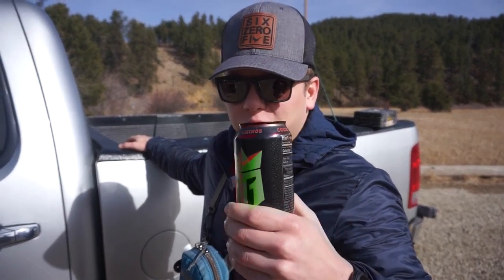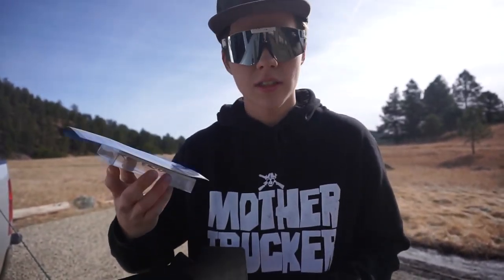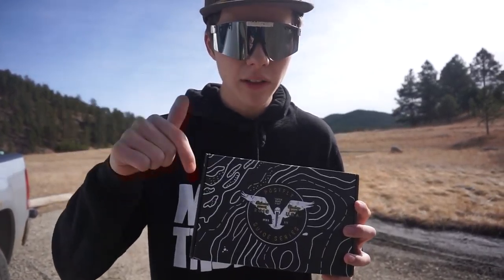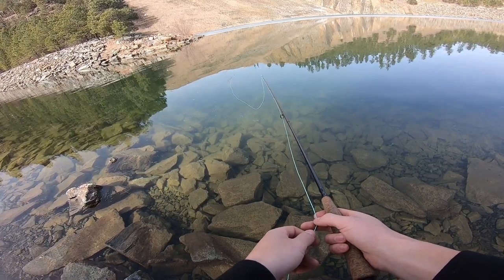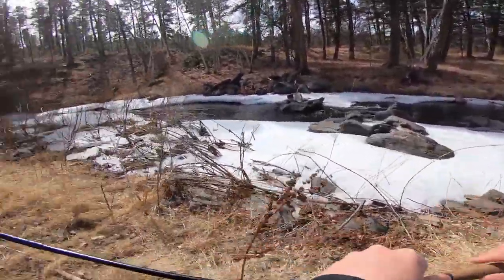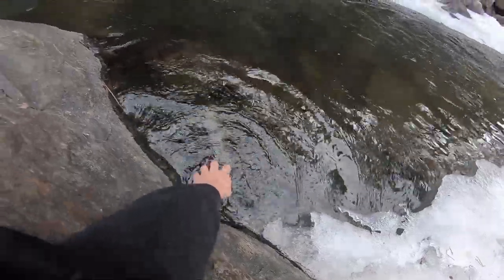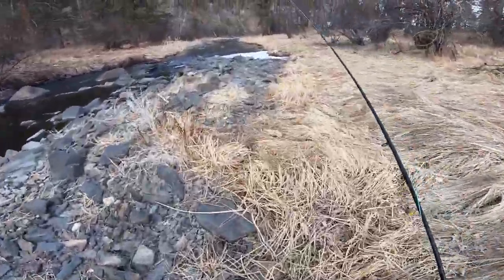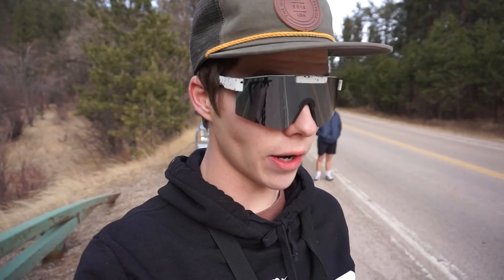Fly Fishing Trout MYSTERY BOX Creek Fishing CHALLENGE!!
Did some fly fishing with the Postfly Guide Series Box!